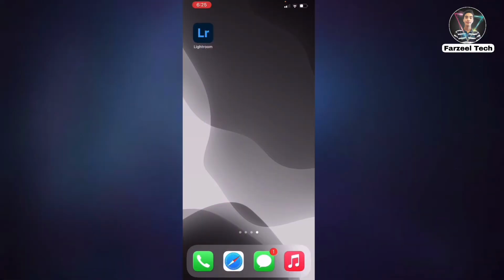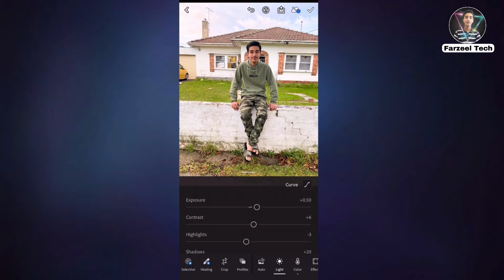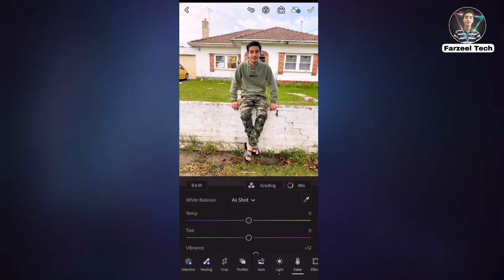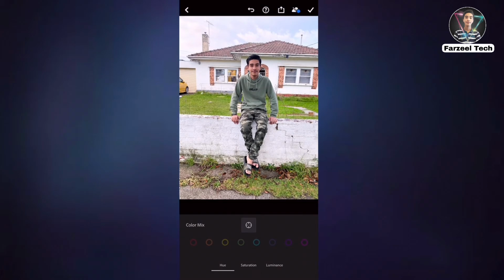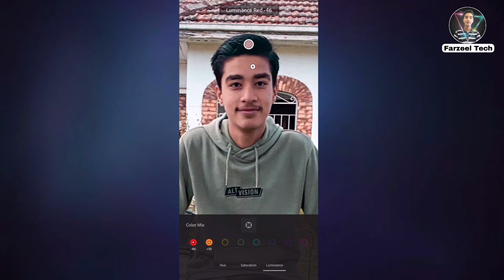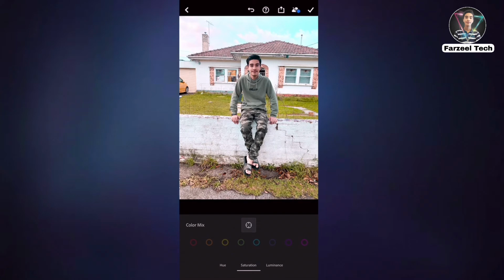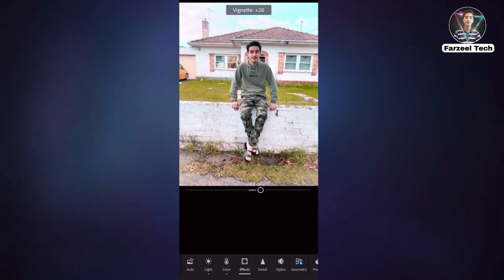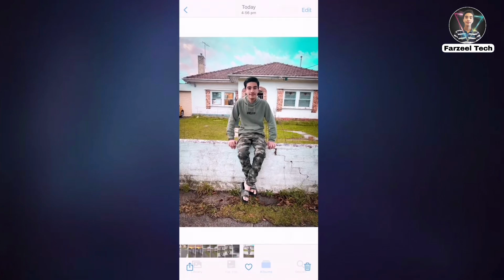How I Edit my Instagram Photos 2021 | How to Edit Instagram Photos - Lightroom Editing Tutorial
In this video I will be showing you How I Edit my Instagram Photos. This is a tutorial video about Lightroom Editing Tutorial, you will learn How to edit photos in lightroom in just a matter of minutes. This is a Lightroom tutorial for beginners, so  I will highly recommend you to watch this tutorial till the very end, so you can make your Instagram photos look aesthetic.

HASHTAGS USED:-

QUERIES SOLVED:-
How I edit my instagram photos 2021
How to edit Instagram photos
How to edit photos in lightroom
How to edit photos for instagram
Lightroom tutorial for beginners
How to edit instagram photos lightroom
Lightroom mobile tutorial
how to edit instagram photos on iphone

Mr. Farzeel - Farzeel Tech
Melbourne (Australia)